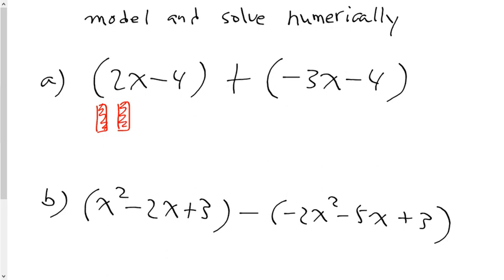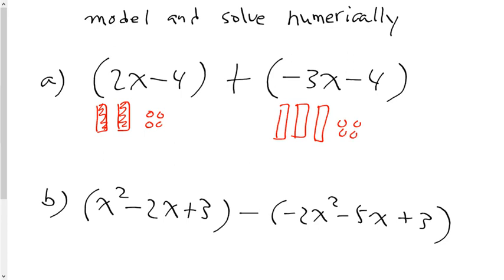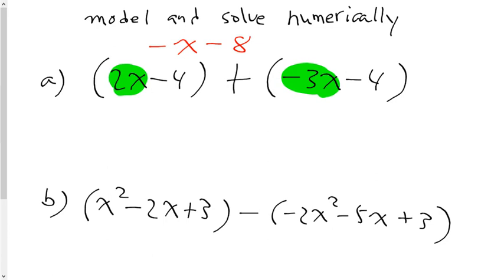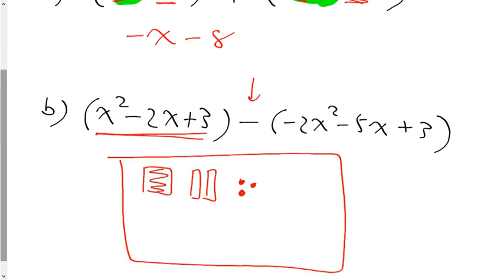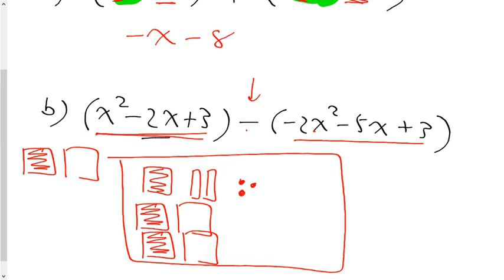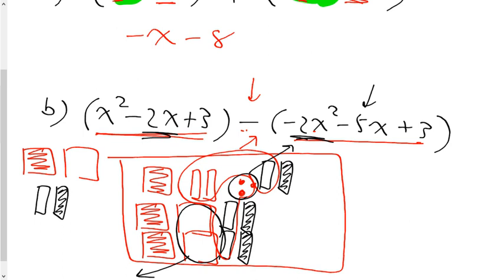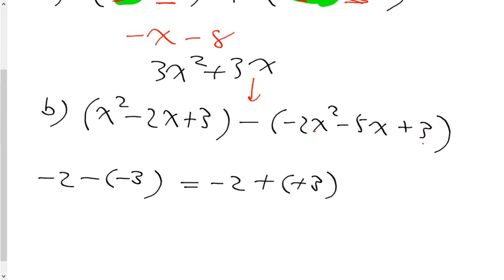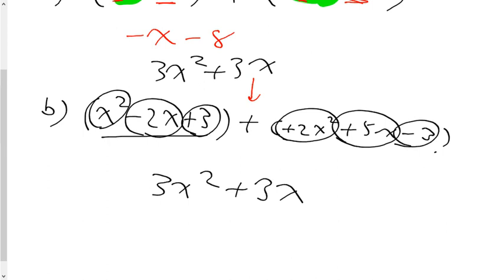2fer 5 3